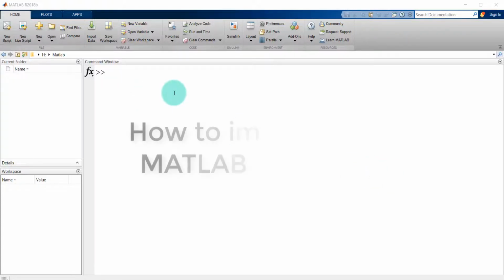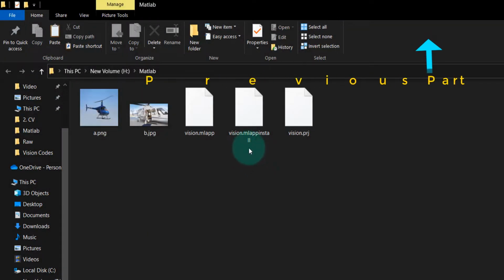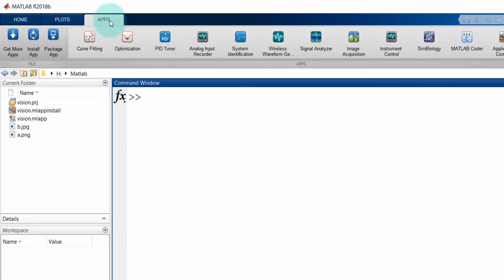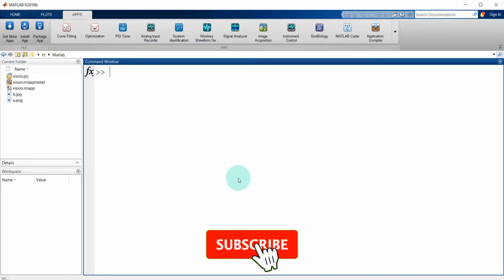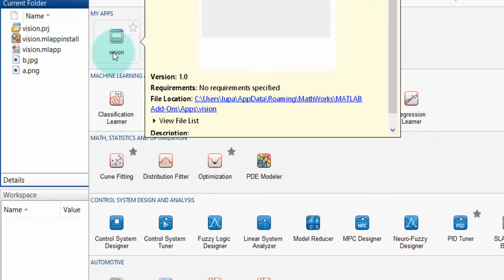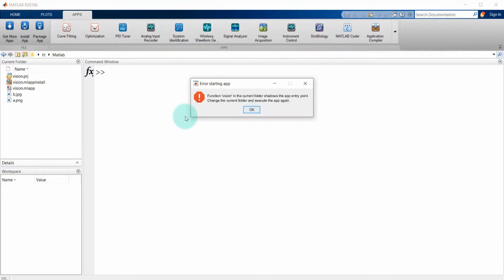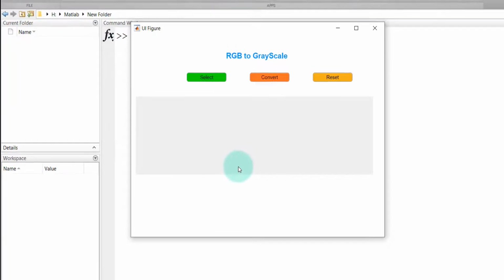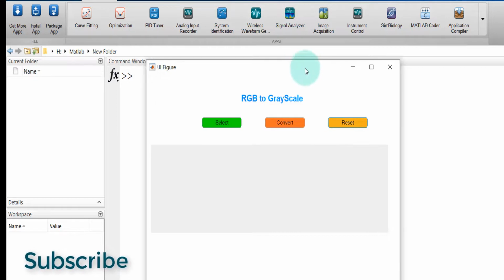MATLAB App Designer Part 8 - How to Import and Application in MATLAB App Designer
In this video, I have shown how to import and Application in MATLAB App Designer. If you can understand this video and the other parts, you can implement any project of computer vision and image processing using the MATLAB App Designer.